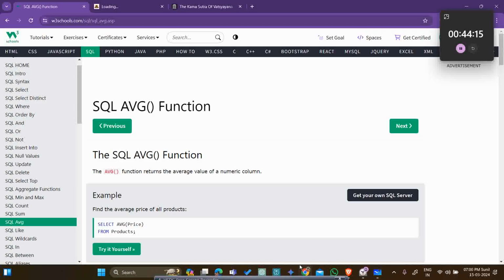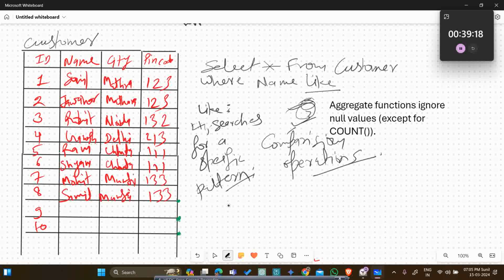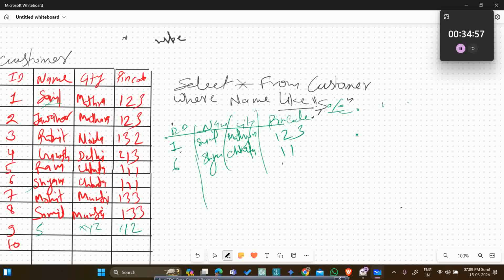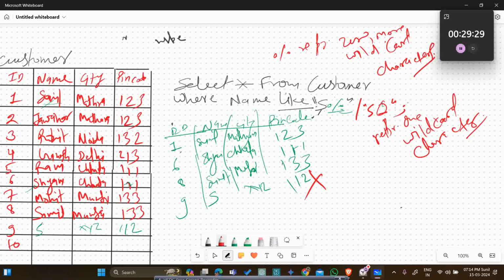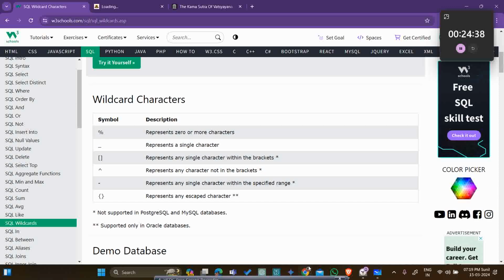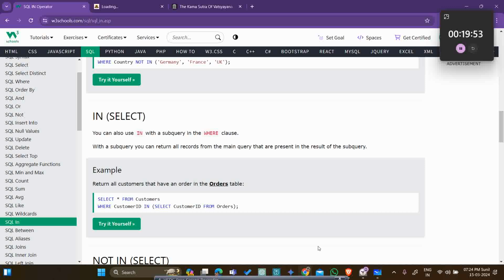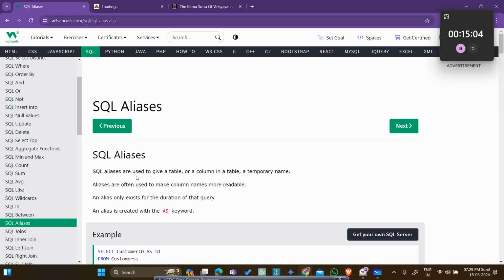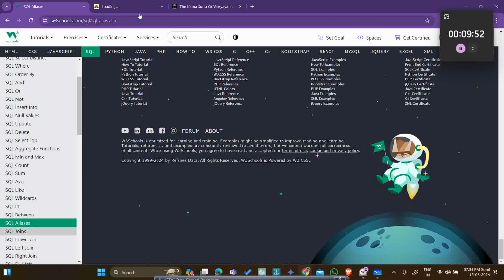SQL 11 | W3SCHOOL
This is the explanation of sql notes from w3school.